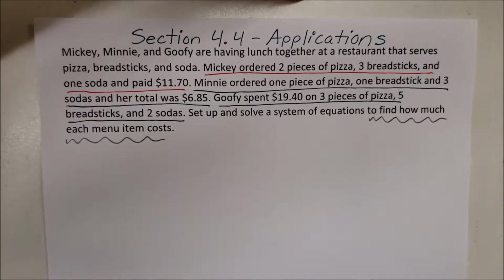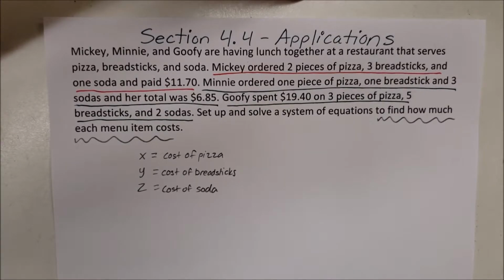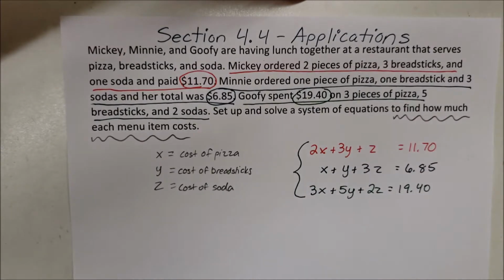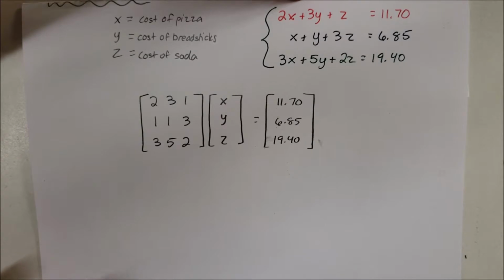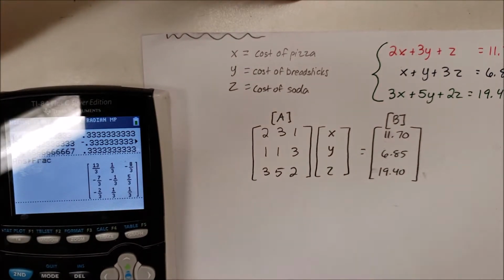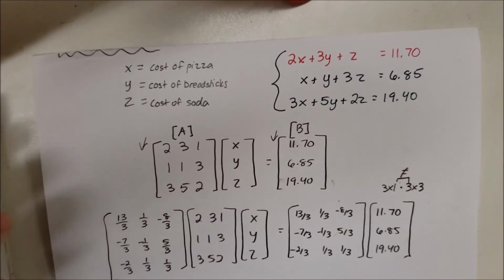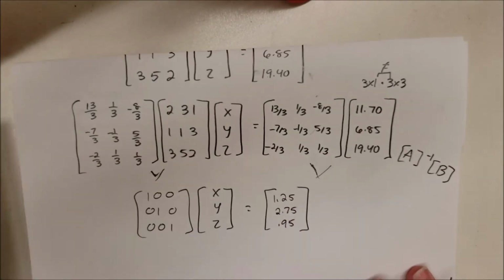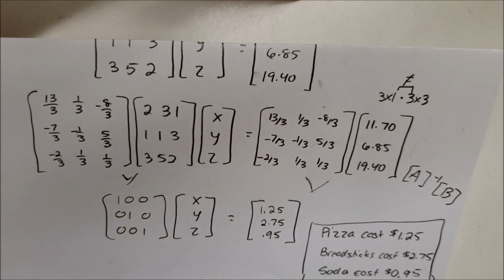Solving Systems of Equations w/ Matrices - Application Problems